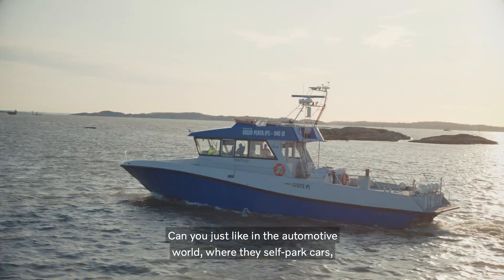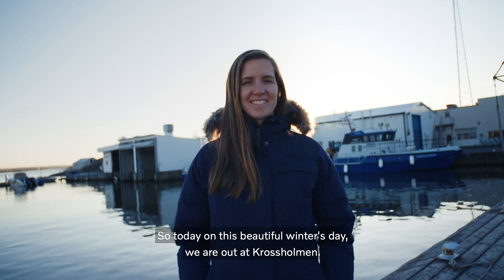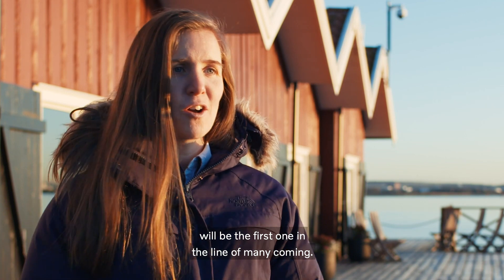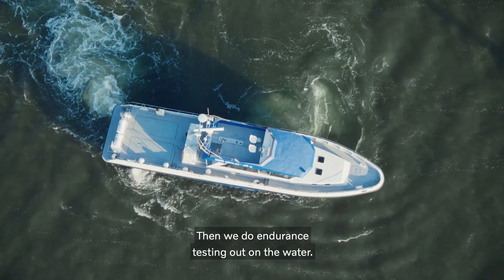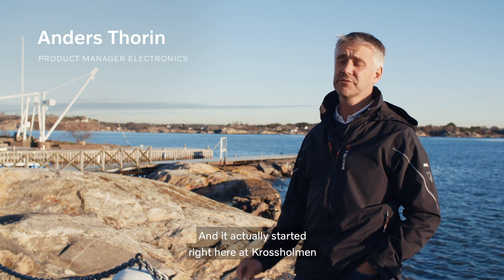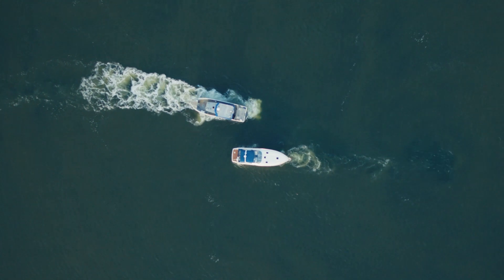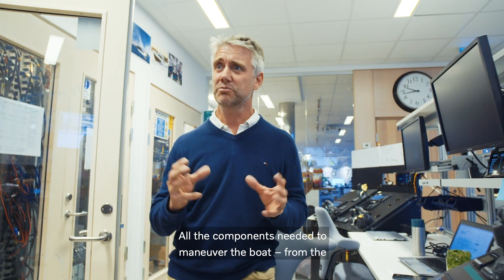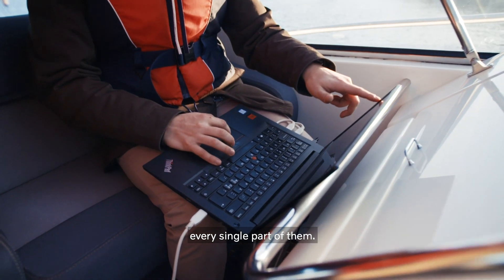Volvo Penta Launches Industry First Integrated Assisted Docking System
New Assisted Docking automation technology delivers new levels of control, taking another step toward self-docking and easy boating.